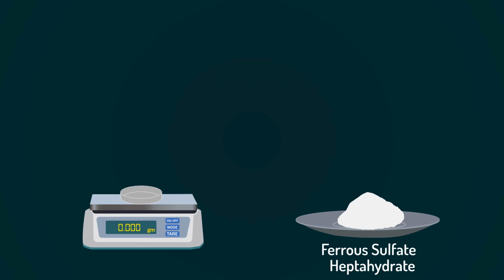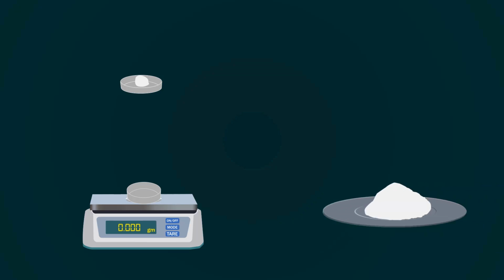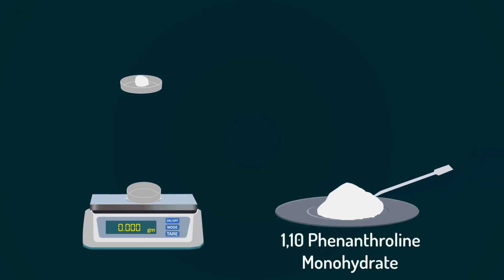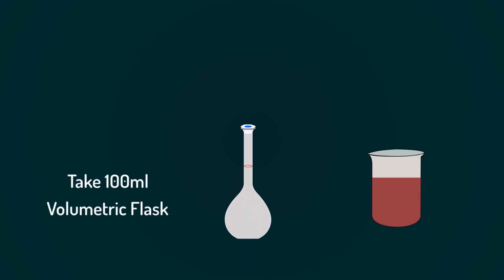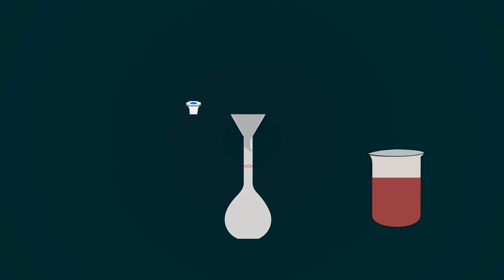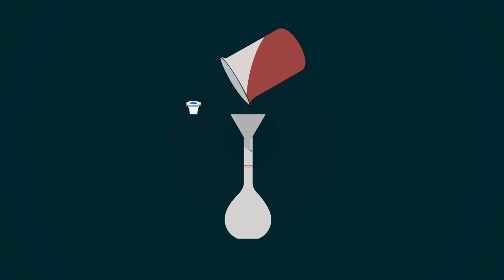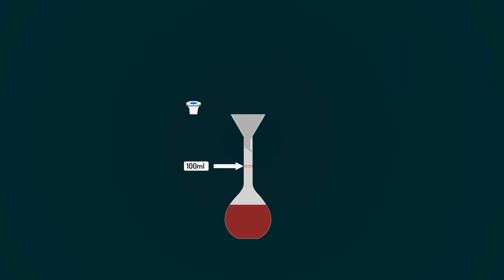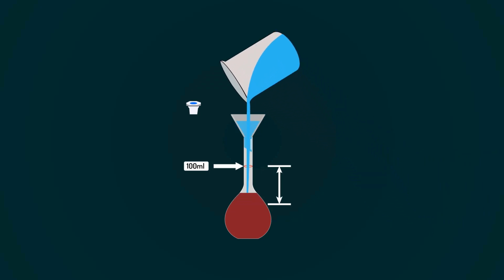how to prepare Ferroin Indicator | how to make ferroin indicator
in this animated video you will learn how to prepare ferroin indicator.